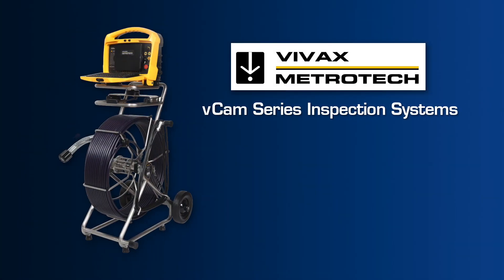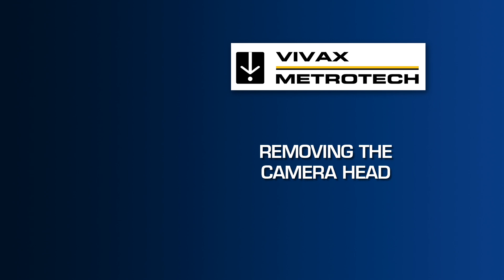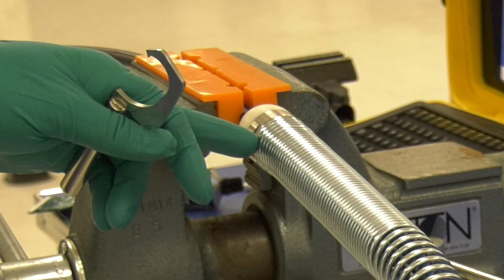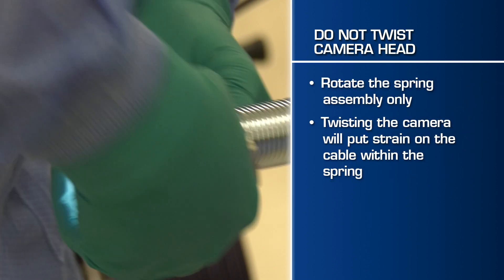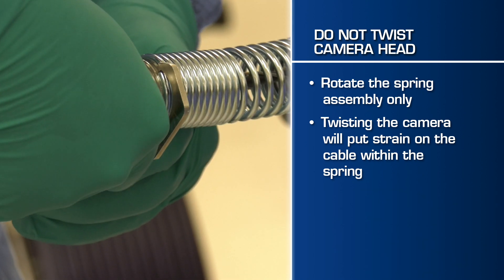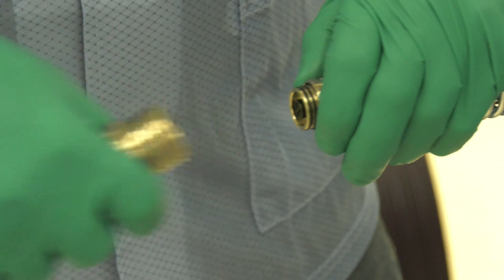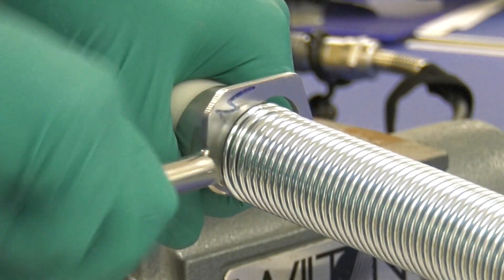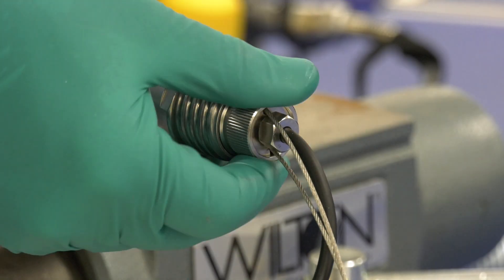Vivax-Metrotech vCam Series, Sewer Camera and Spring Removal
Instructions on how to remove a D25, D33, D34 or D46 series camera head and spring assembly from a Type-C, M or CP reel